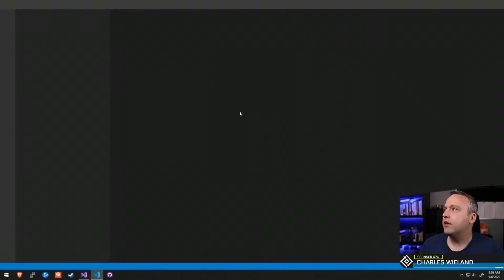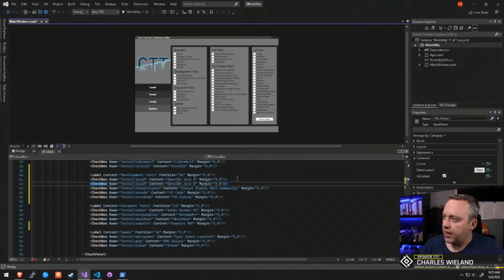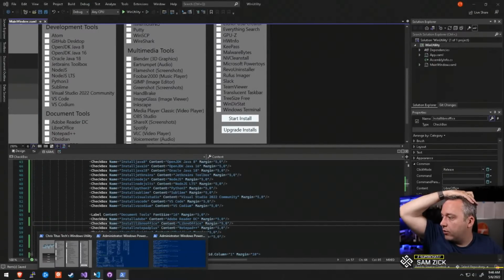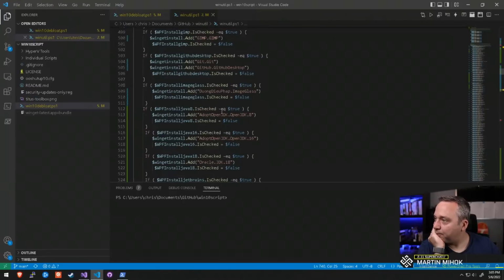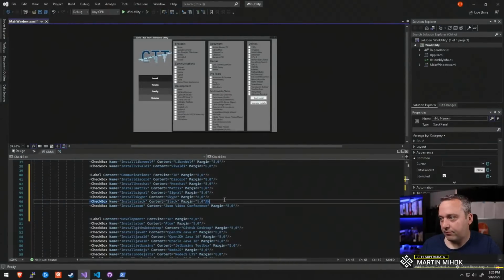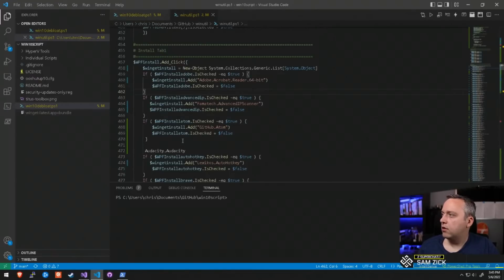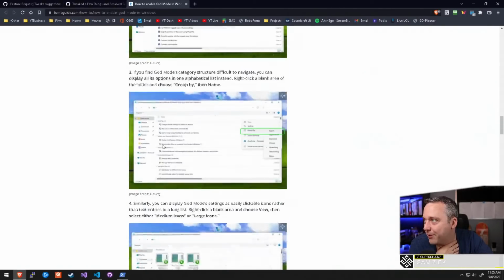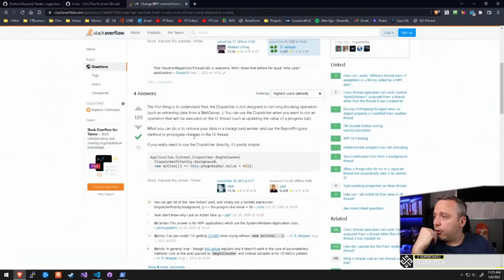🔴 Live - Finalizing New Windows Tool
Finalizing the new WPF Windows Tool. Working on User Experience and how to approach progress bars or verbose output. .